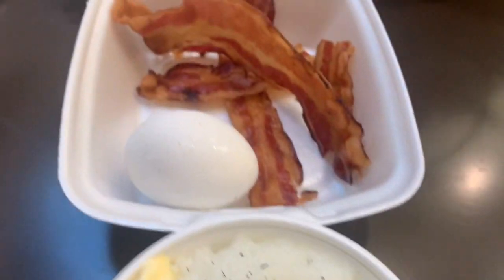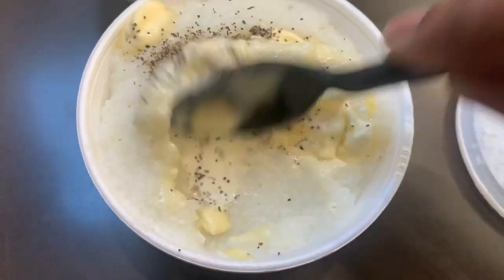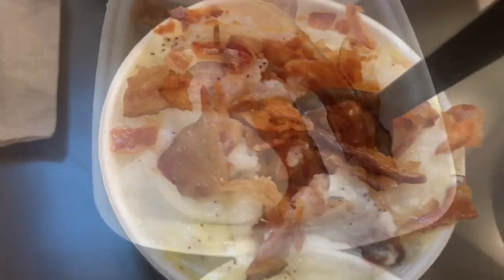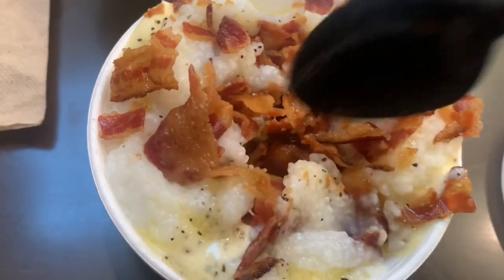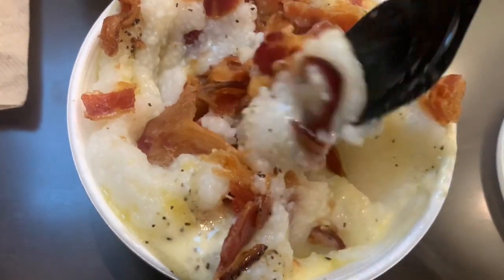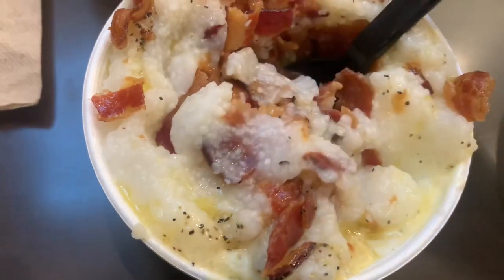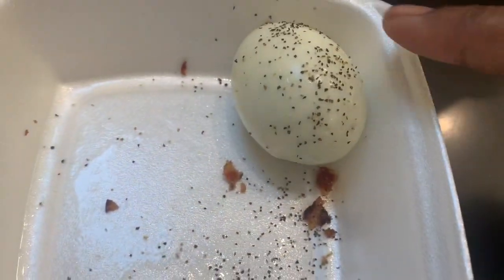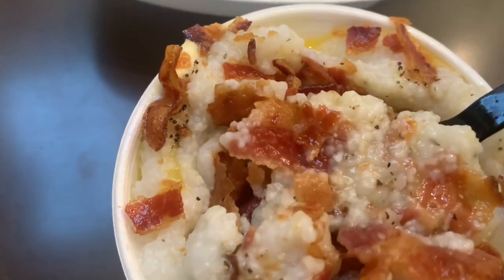The original Phyllette Breakfast | Grits | Bacon | Boiled Egg